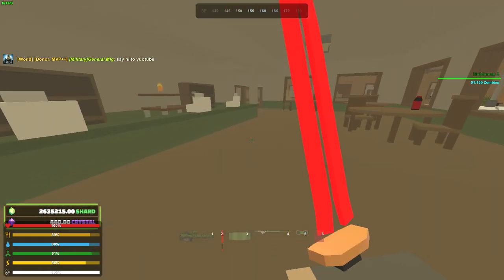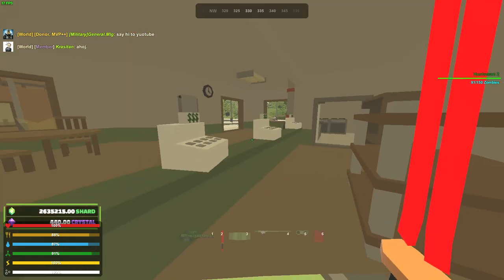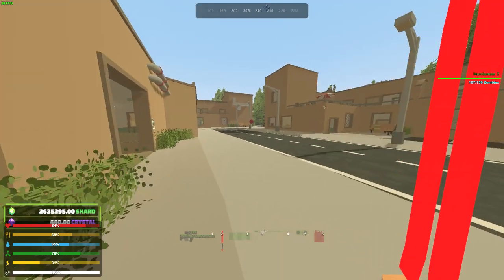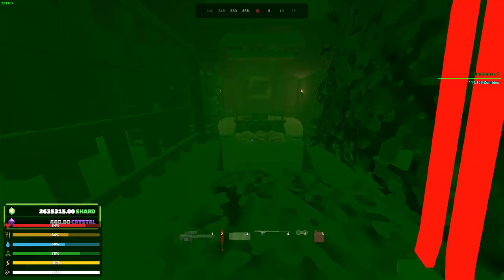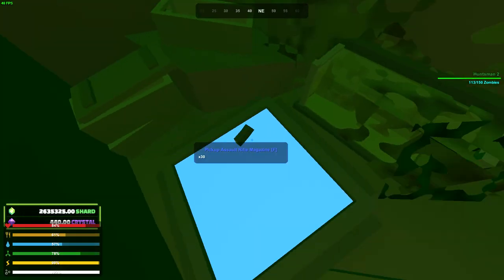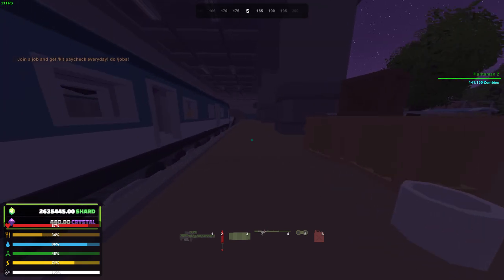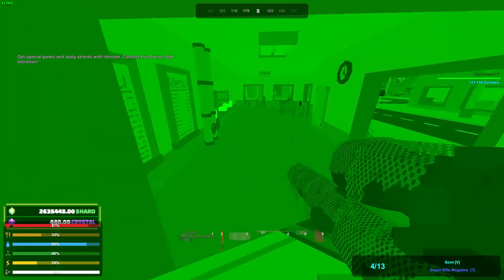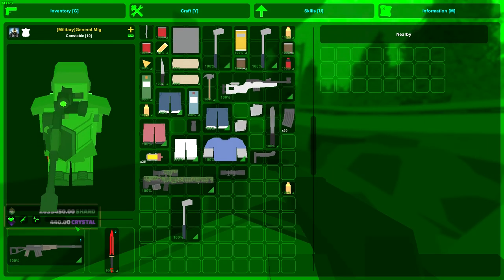Unturned Elver Sever Ep.1 Quest Time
i doing the Hitman 2 quest to get that done and ever thing